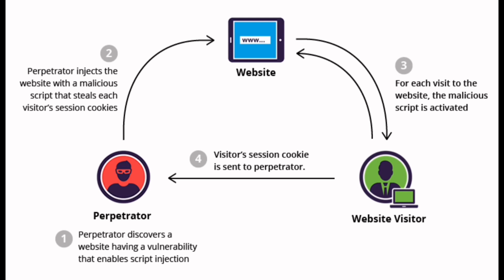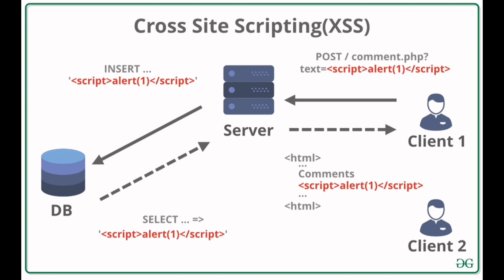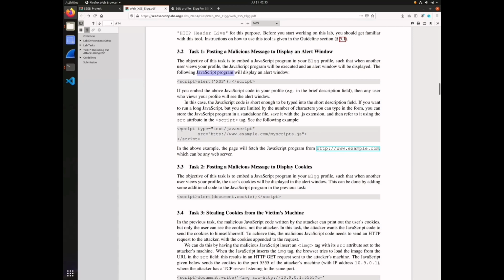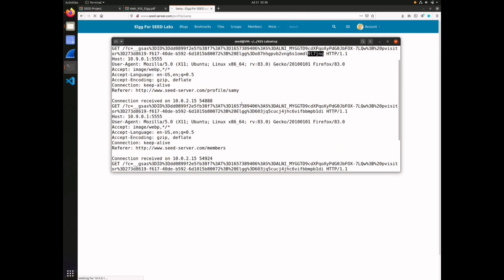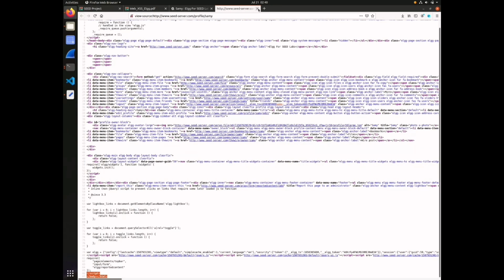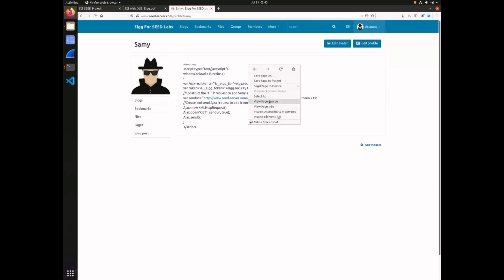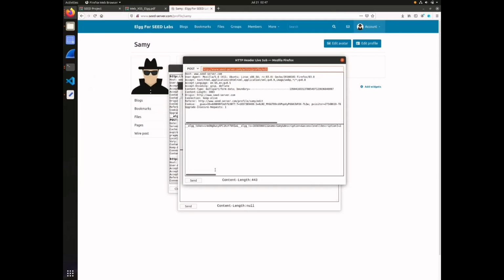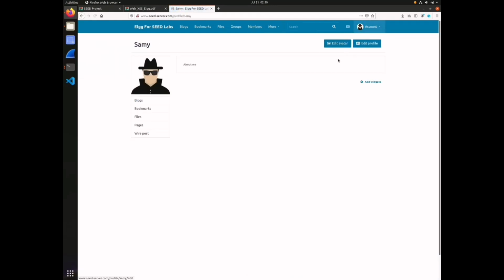Cross Site Scripting || Seed Lab || XSS